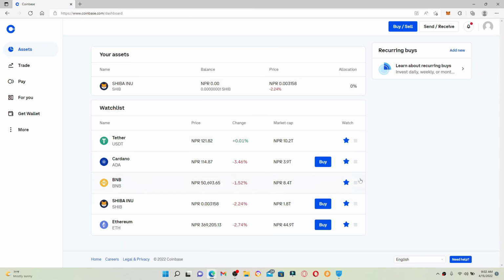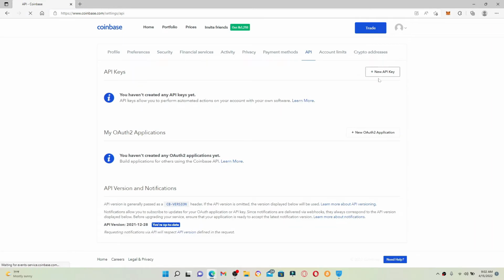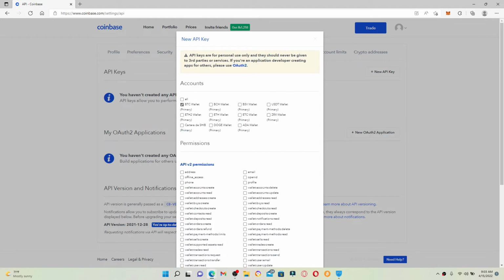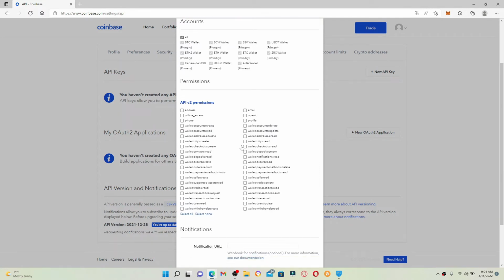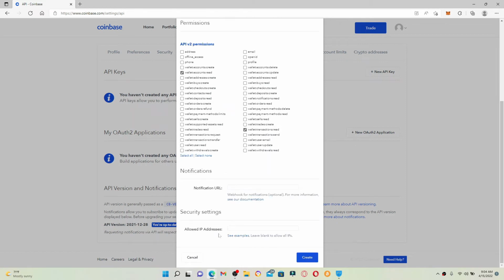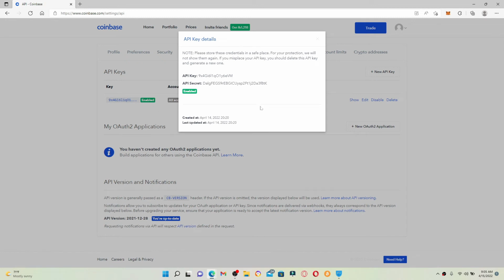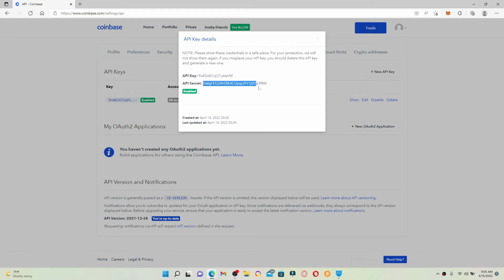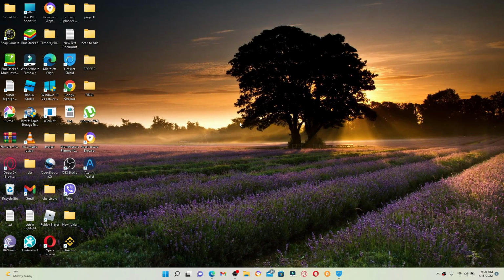How to Link Coinbase to Mint (2022)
In this video, you'll learn How to link your coinbase account to mint, you need to first let coinbase know it's okay to do so. Remember that you won't be able to do this on the application, so you'll need to go and press enter on your keyboard. Now under permission, check the wallet account read option, which is on the left-hand side of the screen, and now also click on wallet transaction read. In order to select all of the wallets, you may go ahead and choose a specific wallet you'd like to add to mint.